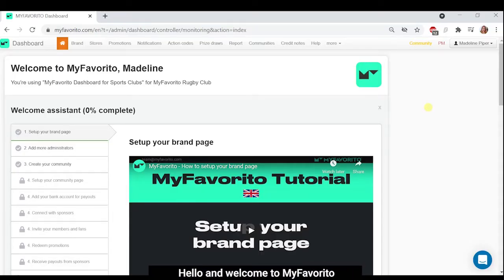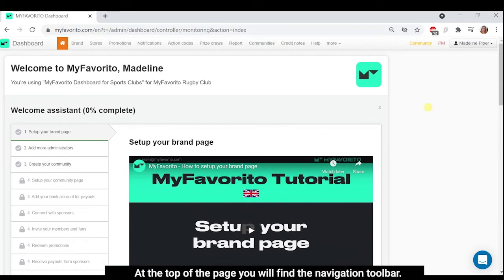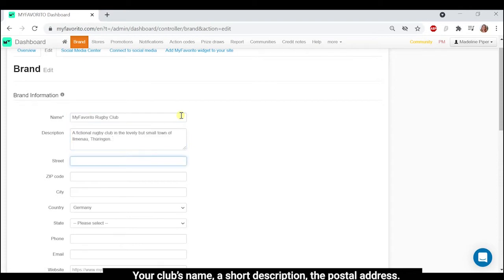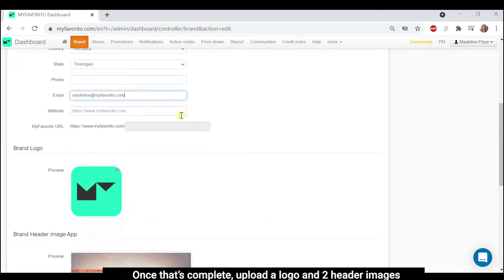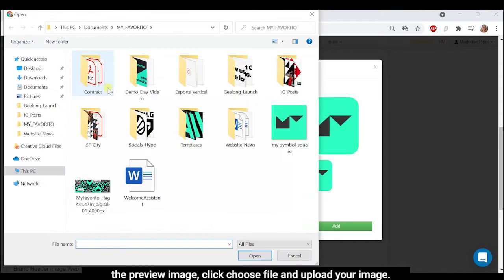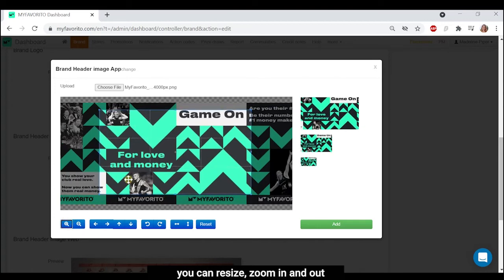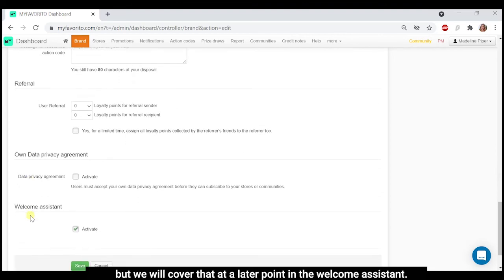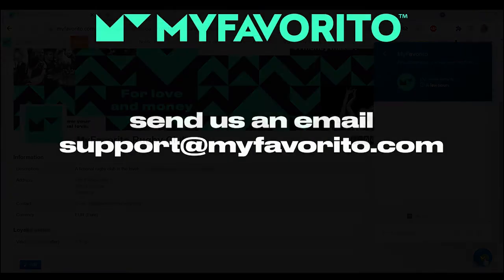MyFavorito Dashboard Tutorial (C/EN) - Set up your brand page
This welcome assistant will guide you through the most important steps to get your club up and running. This set up your brand page tutorial will introduce you to the MyFavorito dashboard, our easy-to-use self-service platform, and show you how to set up your brand page.